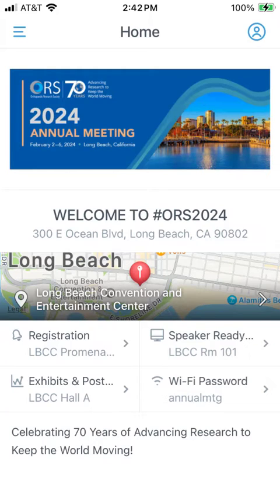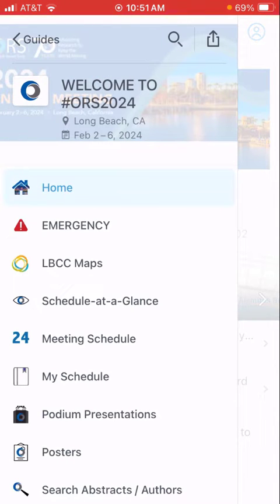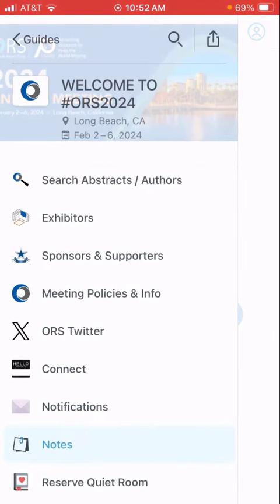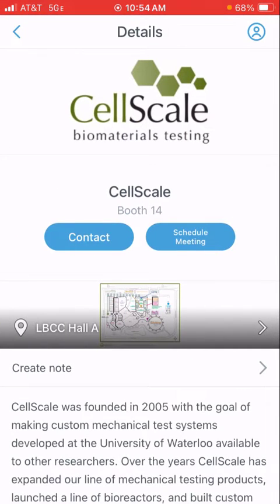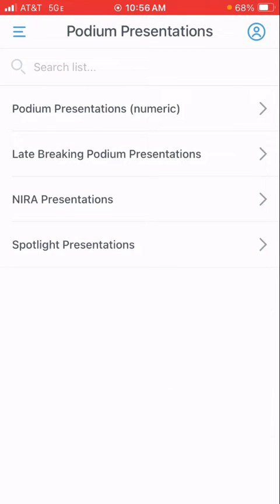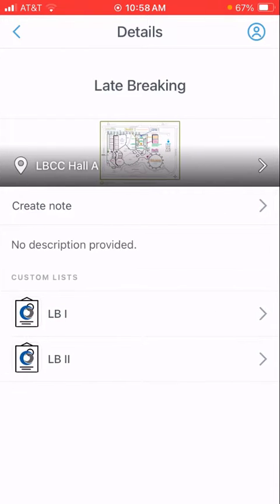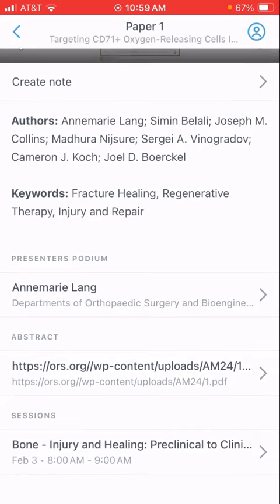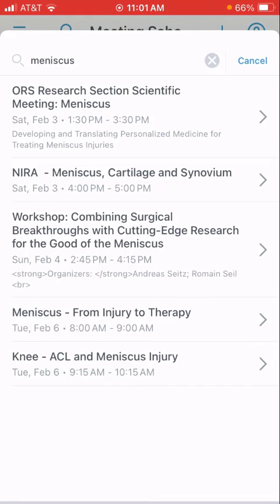ORS 2024 Annual Meeting App Tutorial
Download the ORS 2024 Annual Meeting App for All the Latest Information You Need, All in One Place

Now Available in the Apple Store and Google Play

• Dive Into Sessions and Abstracts
• Create a Customized Schedule Tailored to You
• Access the LBCC Map for a Stress-Free Event
 Experience